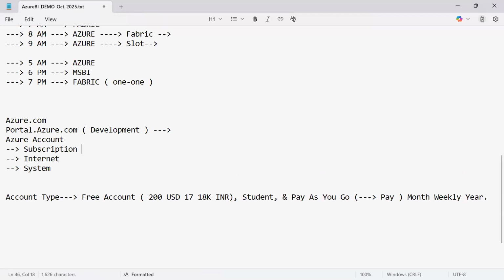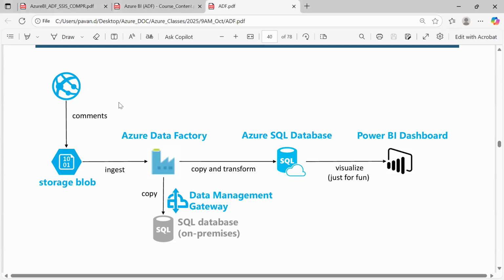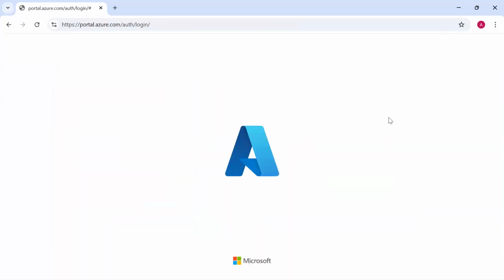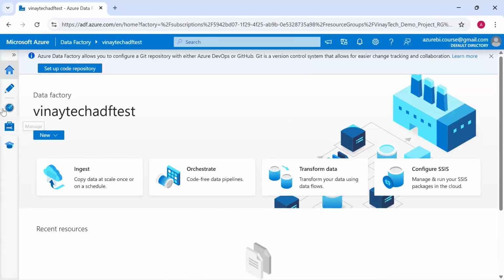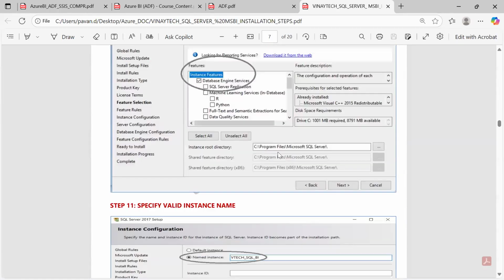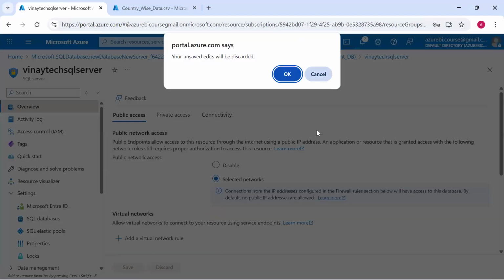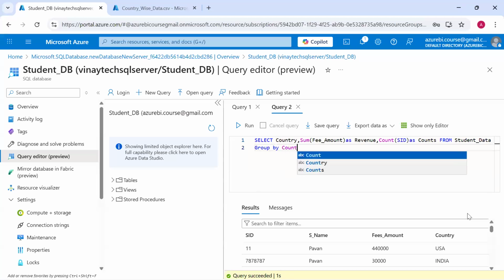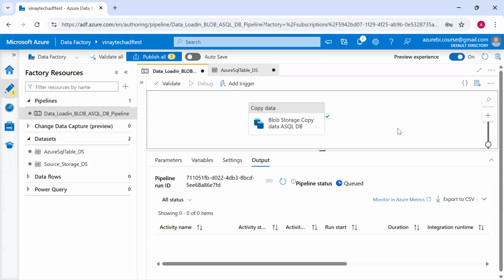Azure BI Azure Data Engineer ADF ETL | Second Demo 24 Oct 2025 | Vinay Tech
Watch our Microsoft Azure Data Factory Second Demo, Taught by Working Professional Mr. Pavan.